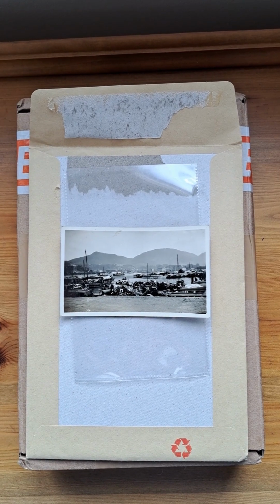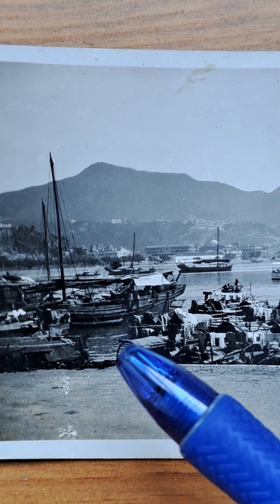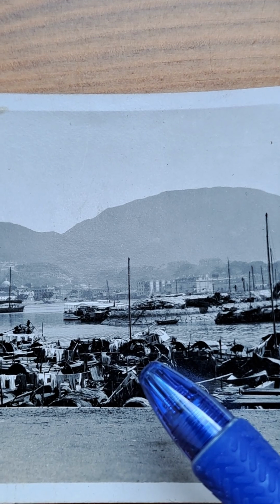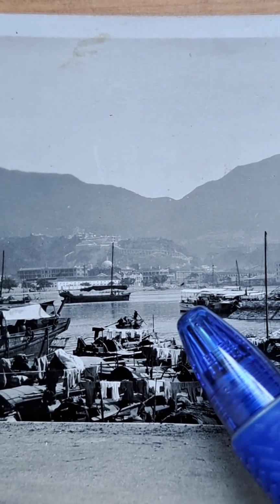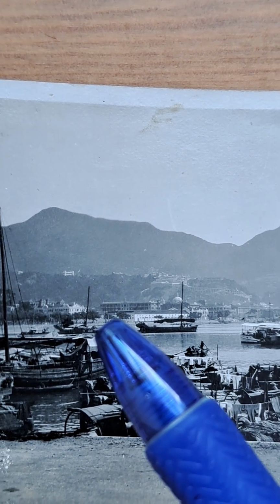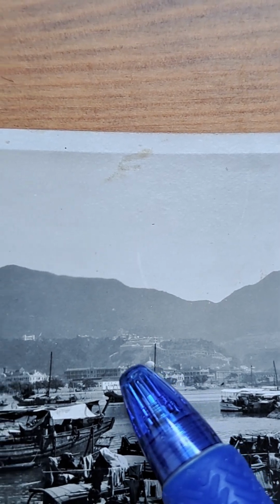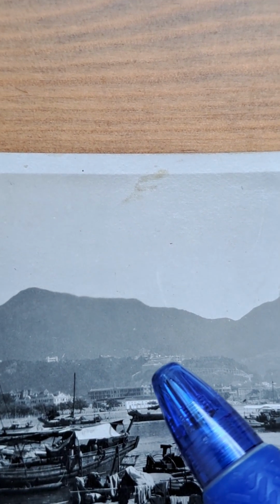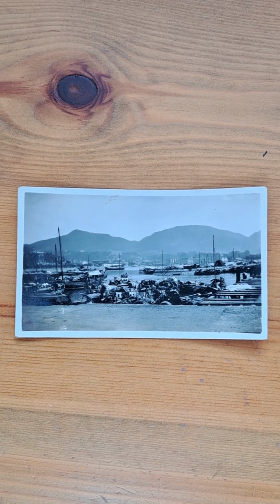1909 & 1934 photos of Hong Kong arrived this week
We’ll start with a close look at a 1934 photo that arrived yesterday from eBay, then we’ll move on to some sharp photos from 1909 that arrived a few days earlier.

Here are links to more photos and information about the topics in this week’s video:

01:24 - Typhoons in Hong Kong
01:50 - Causeway Bay Typhoon Shelter (1st generation) [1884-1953]
02:09 - Yau Ma Tei Typhoon Shelter (1st generation) [1915-c.1992]
03:35 - Causeway Road: The 'Causeway' in Causeway Bay [?- ]
03:50 - Kennedy Stables - Causeway Bay [?-?]
04:15 - Christ the King Chapel (private) [1930- ]
04:20 - Cotton Mills of the Hongkong Cotton-Spinning, Weaving, and Dyeing Company, Ltd. [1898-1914]
05:05 - Leighton Hill Government Quarters (1st generation) [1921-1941]
05:28 - 6 Broadwood Road (2nd generation) / Pui Kiu School - I.L. 1946 [1930-?]
06:00 - The Towers, 20 Broadwood Road [1916-?]